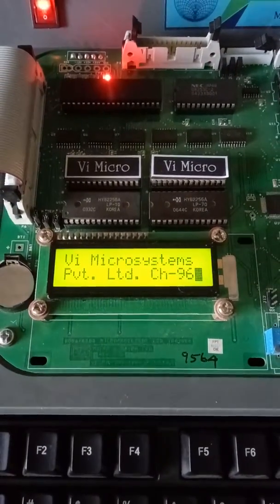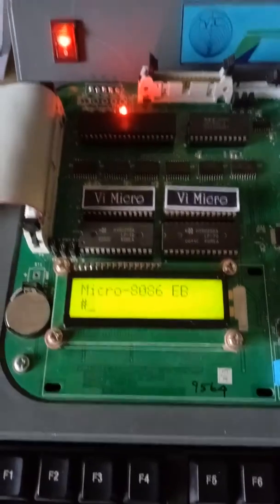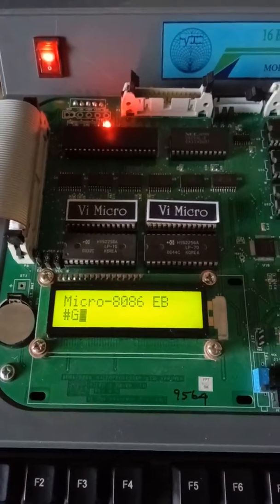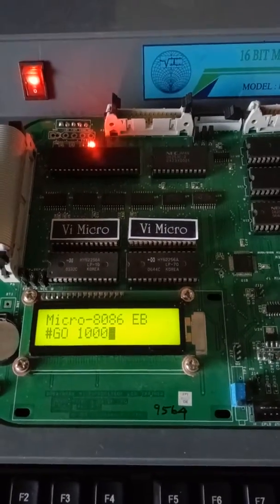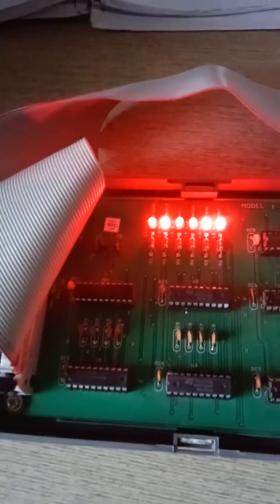EXP 11 Printer status